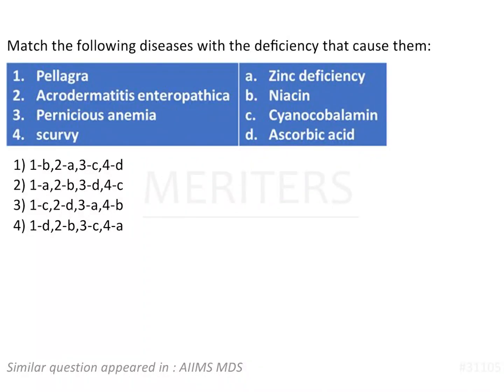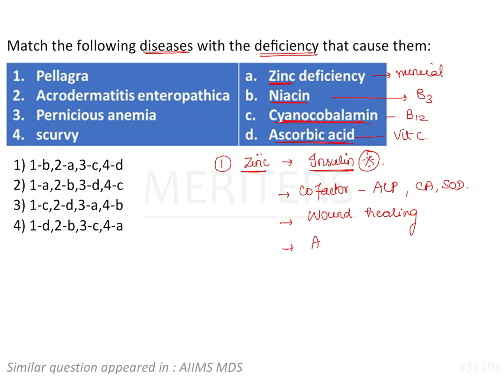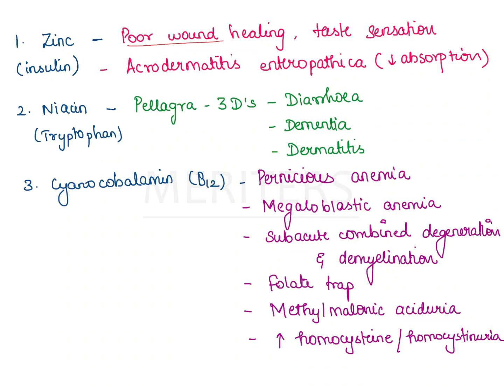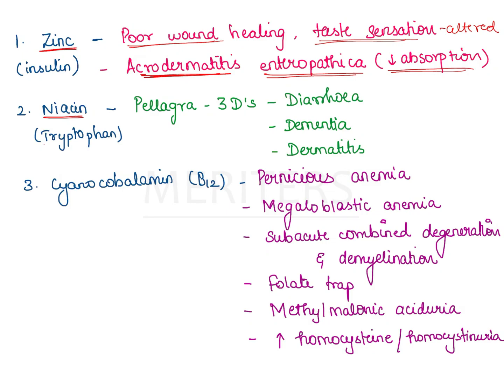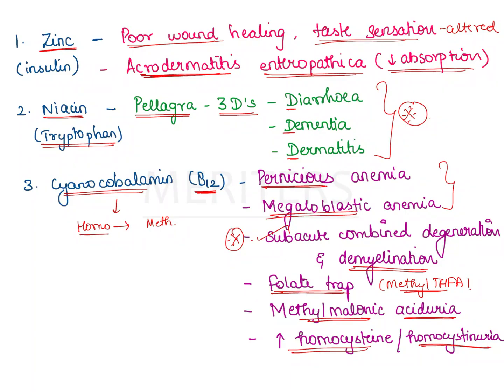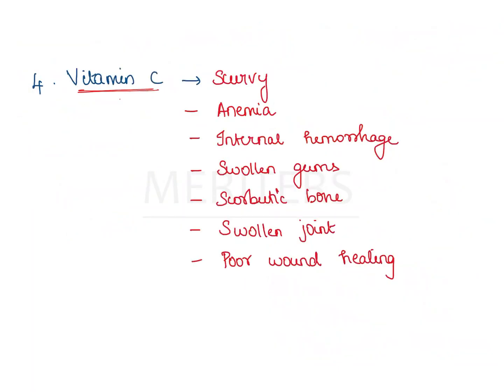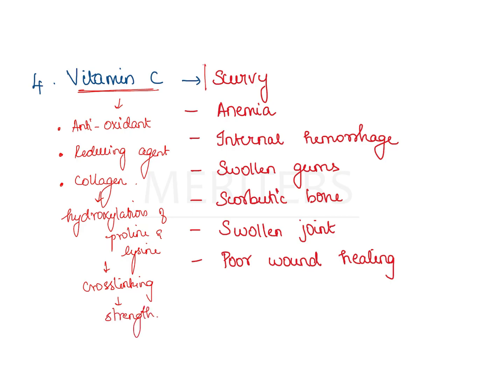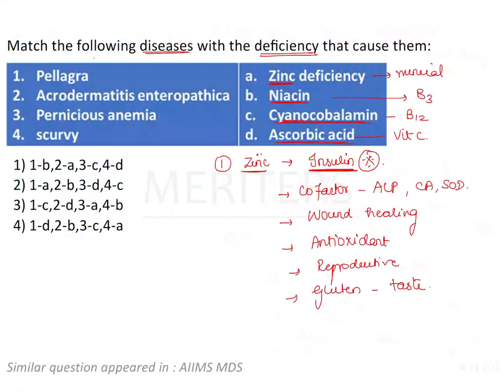NEET MDS | INICET - Biochemistry - Vitamins | Explanatory Video | MERITERS